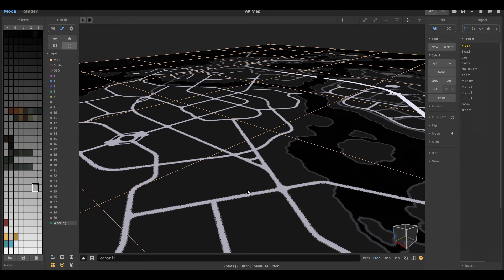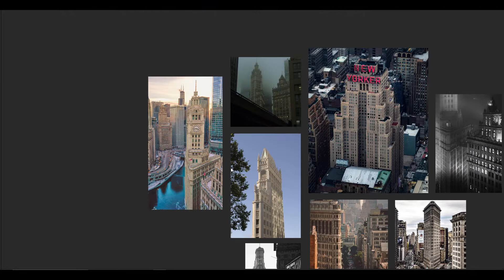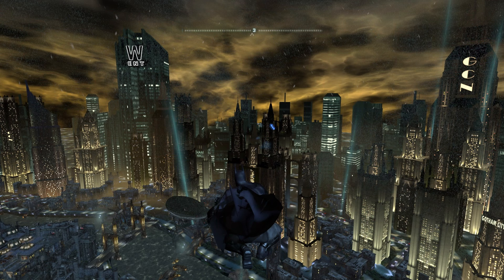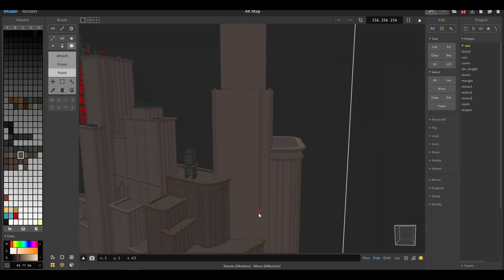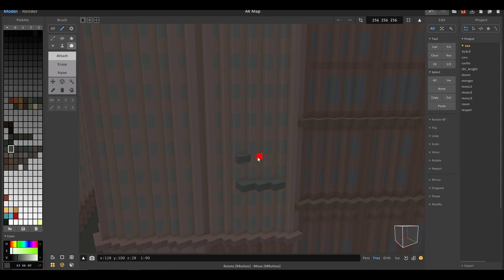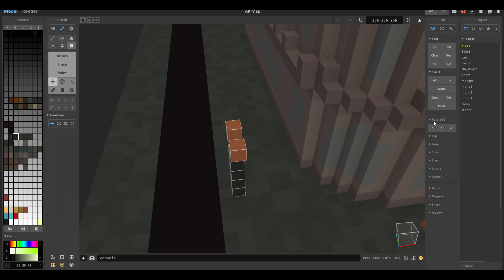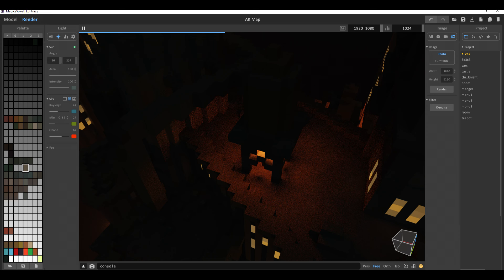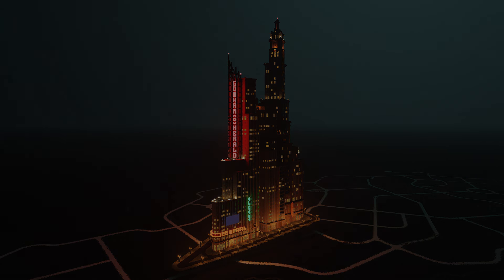Gotham Central | Remaking Arkham Knight's Gotham Pt.4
Designing my own version of Batman: Arkham Knight's Gotham City using MagicaVoxel.